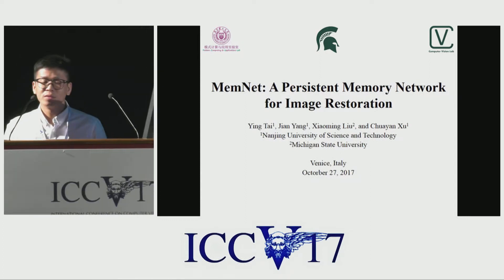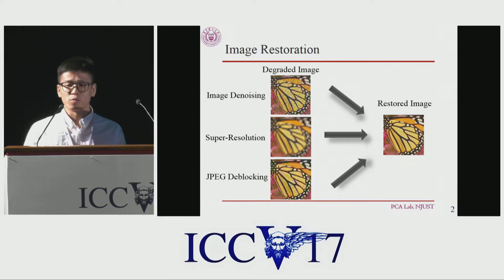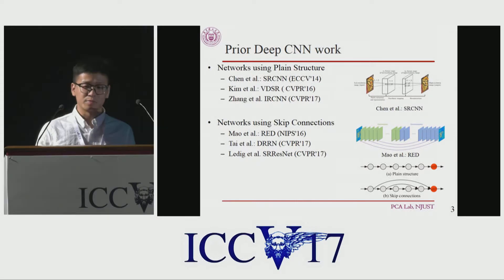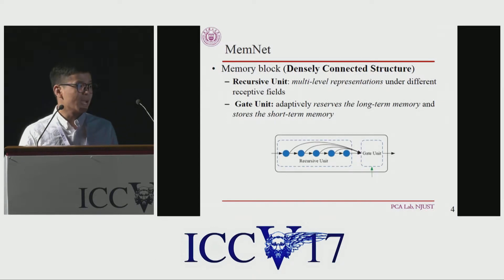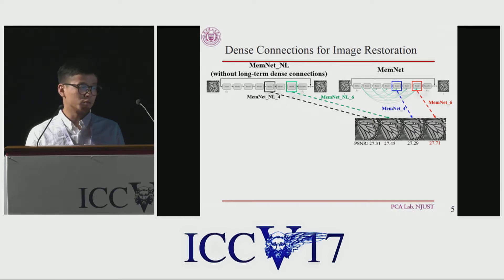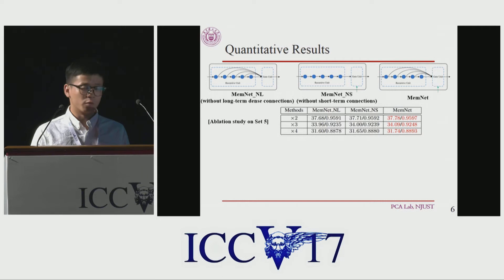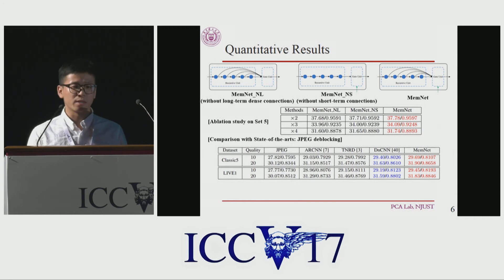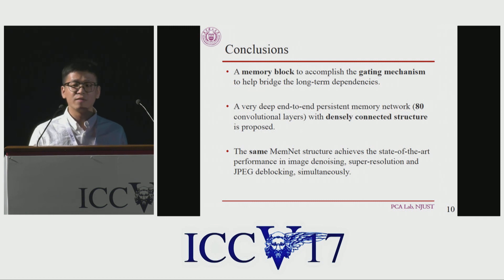MemNet: A Persistent Memory Network for Image Restoration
ICCV17 | 812 | MemNet: A Persistent Memory Network for Image Restoration
Ying Tai (Nanjing University of Science and Technology), Jian Yang (Nanjing University of Science and Technology), Xiaoming Liu (Michigan State University USA), Chunyan Xu (Nanjing University of Science and Technology)
Recently, very deep convolutional neural networks (CNNs) have been attracting considerable attention in image restoration. However, as the depth grows, the long-term dependency problem is rarely realized for these very deep models, which results in the prior states/layers having little influence on the subsequent ones. Motivated by the fact that human thoughts have persistency, we propose a very deep persistent memory network (MemNet) that introduces a memory block, consisting of a recursive unit and a gate unit, to explicitly mine persistent memory through an adaptive learning process. The recursive unit learns multi-level representations of the current state under different receptive fields. The representations and the outputs from the previous memory blocks are concatenated and sent to the gate unit, which adaptively controls how much of the previous states should be reserved, and decides how much of the current state should be stored. We apply MemNet to three image restoration tasks, i.e., image denosing, super-resolution and JPEG deblocking. Comprehensive experiments demonstrate the necessity of the MemNet and its unanimous superiority on all three tasks over the state of the arts.